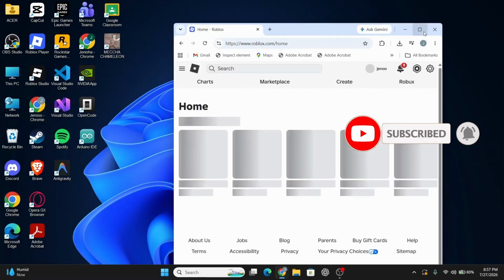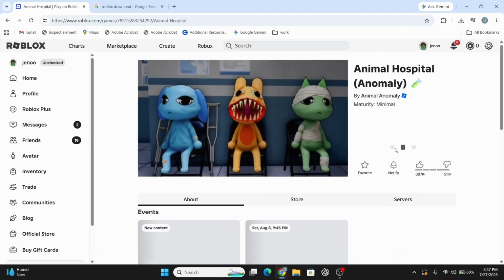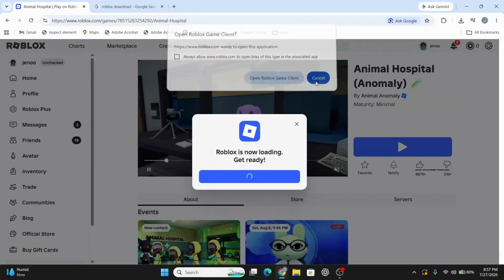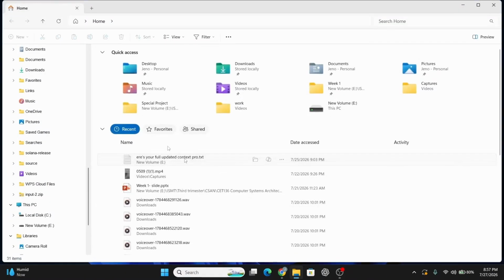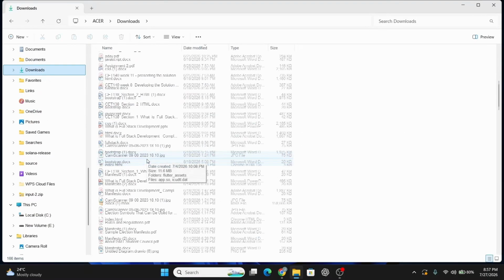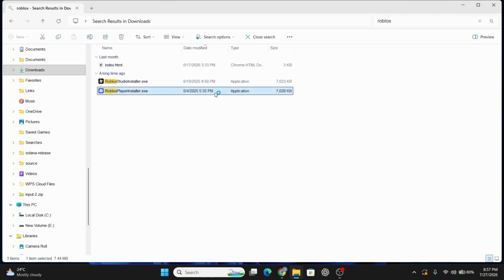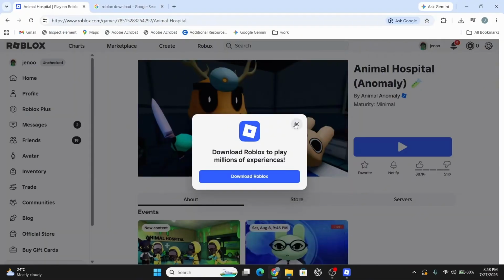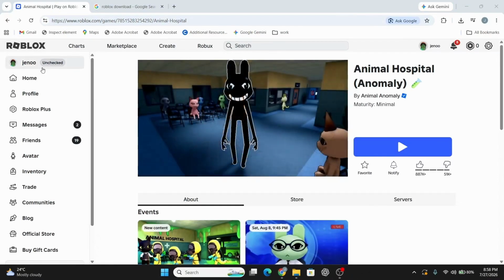How to Download Roblox on PC & Laptop ?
How to Download Roblox on PC & Laptop ?: Welcome to our step-by-step guide on "How to Download Roblox on PC & Laptop!" If you want to install Roblox on your Windows PC or laptop and start playing your favorite games, this video is for you. In this tutorial, we'll show you how to download Roblox on PC, install Roblox on Windows, and get the Roblox Player set up quickly and easily. Whether you're using Windows 10 or Windows 11, these simple steps will help you download, install, and launch Roblox without any hassle.

In this video, we will show:
How to install Roblox on Windows 10 and Windows 11
How to download Roblox Player on PC
How to set up Roblox on a computer
How to launch and play Roblox on PC

What you'll learn:
How do I download Roblox on PC?
How to install Roblox on a Windows laptop?
Can I download Roblox for free on PC?
How to install Roblox Player on Windows?
How to start playing Roblox on a computer?